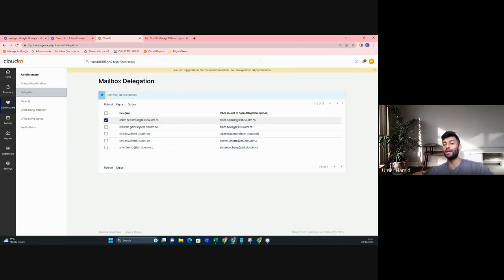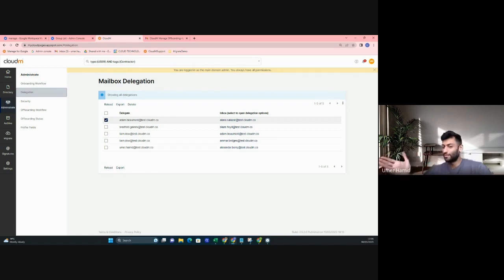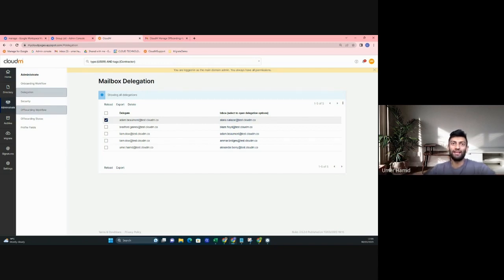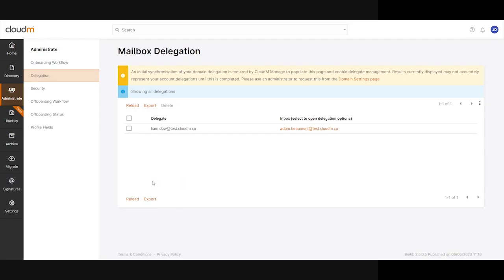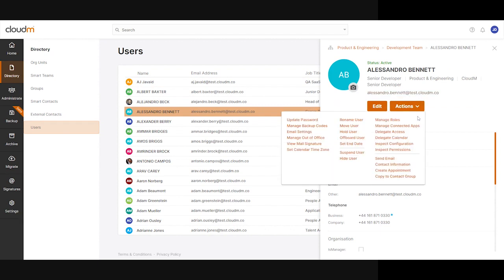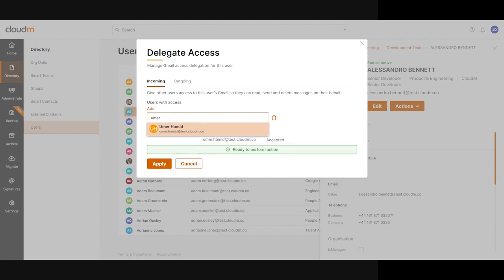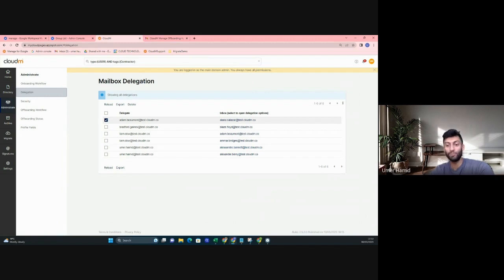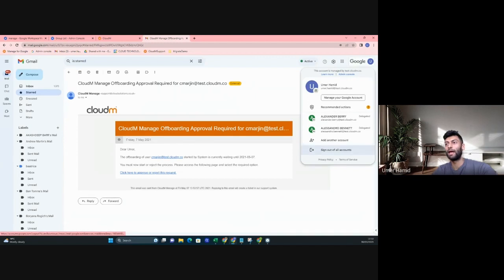Two Minute Tips | Mailbox delegation in Google Workspace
Not sure how you can easily delegate access to someone's mailbox in Google Workspace? Solutions Architect Umer walks you through in the latest Two Minute Tips.